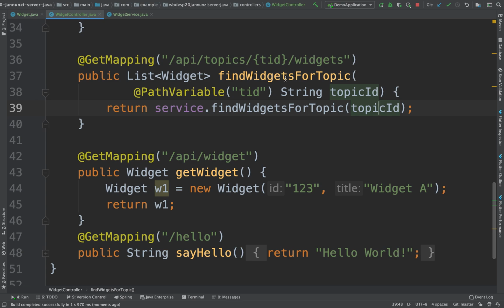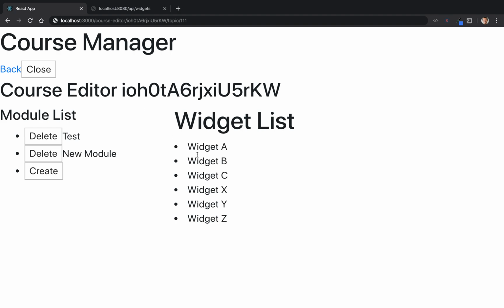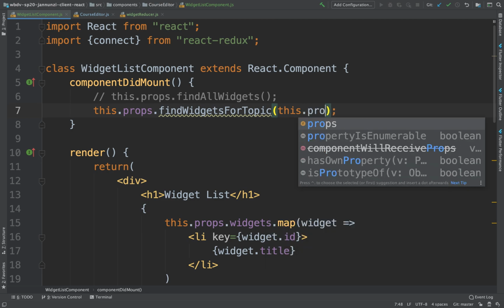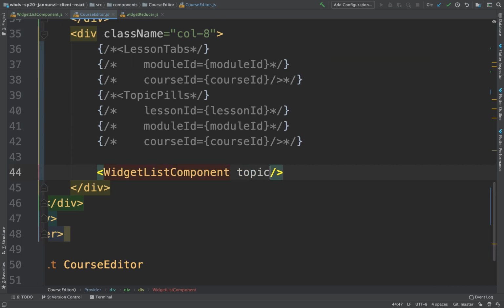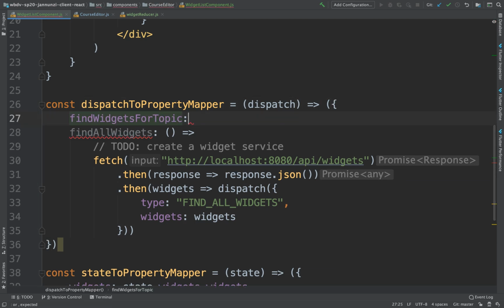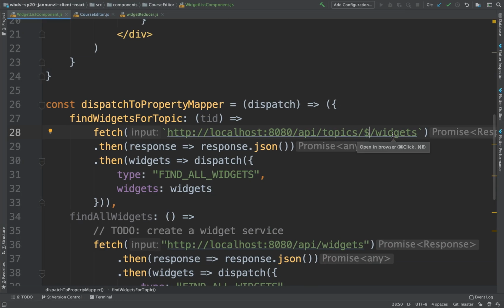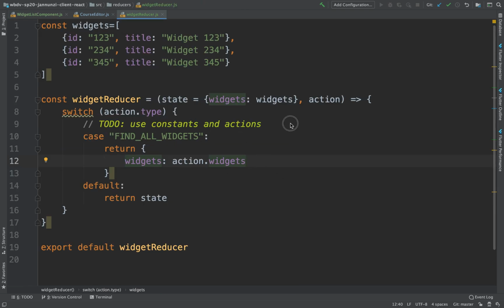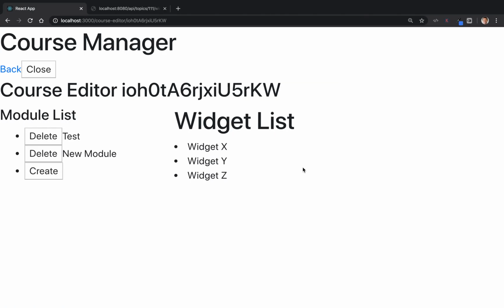cs5610 sp20 w6 62007